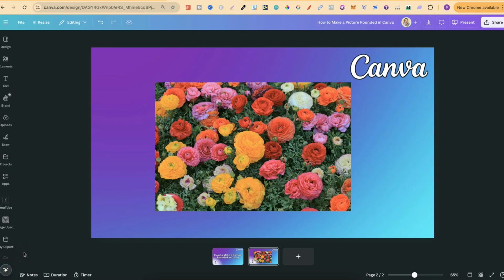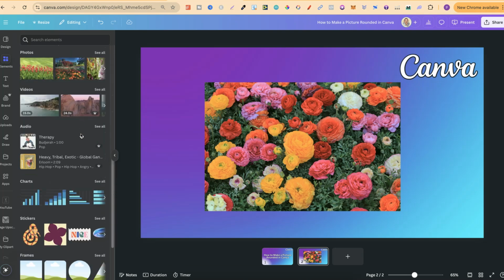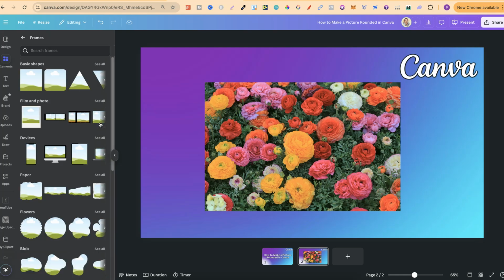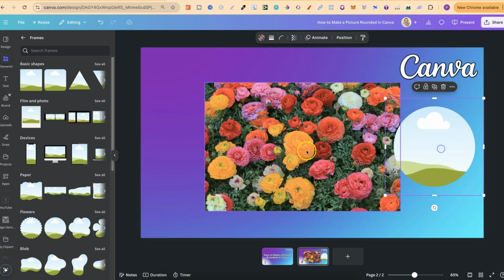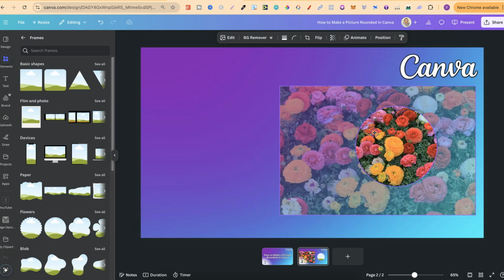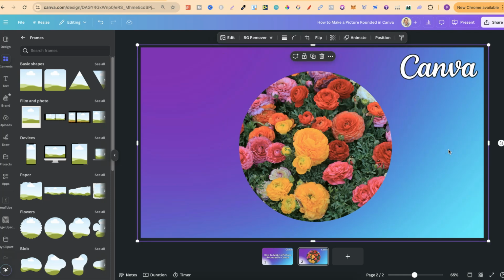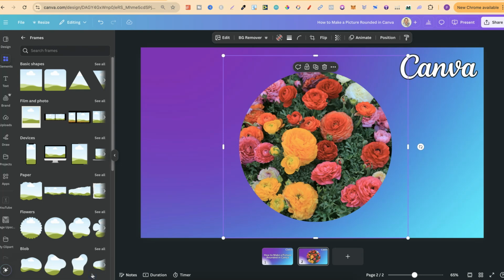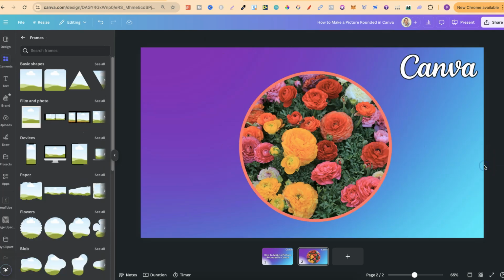How to Make a Picture Rounded in Canva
This quick and easy tutorial will guide you through creating rounded images in Canva, perfect for adding a modern and professional touch to your designs. Canva’s tools make it simple to customize image shapes effortlessly!

In this video, you’ll discover:
✅ How to make a picture rounded in Canva. (step-by-step)

Whether you're new to Canva or an experienced designer, this tutorial will help you elevate your visuals with polished and stylish rounded pictures.